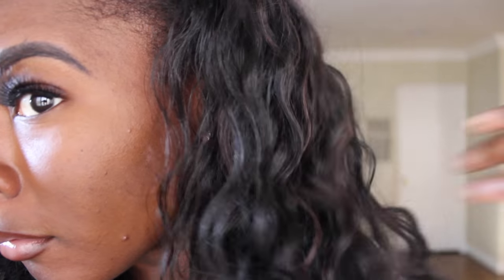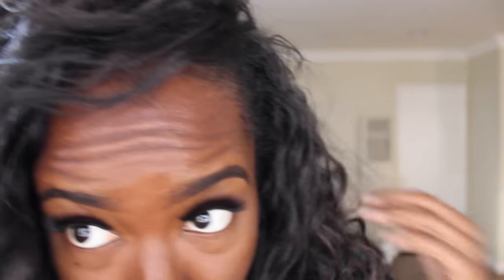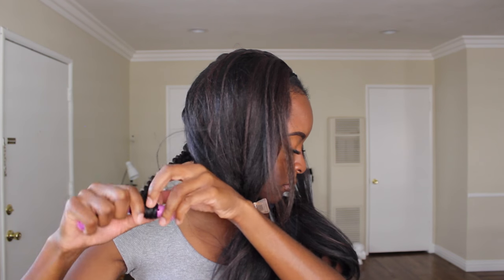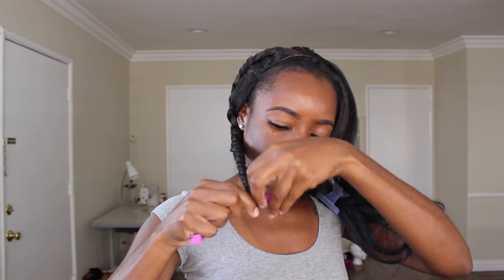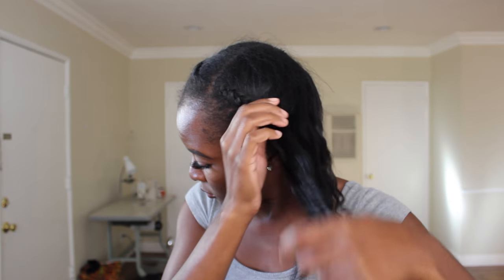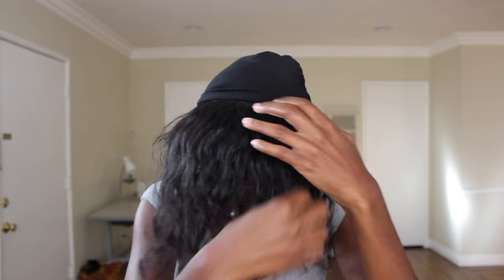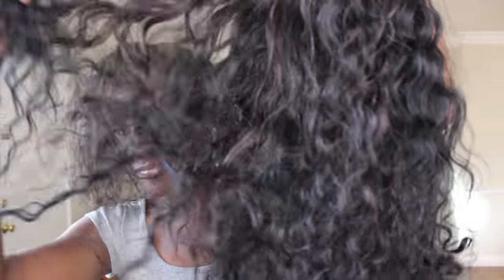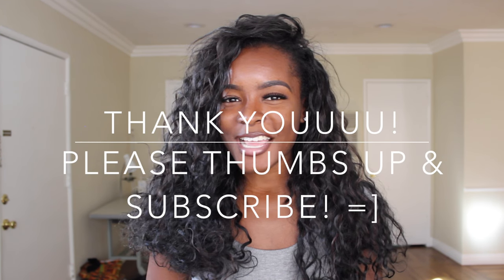HOW TO: Curl Synthetic hair! OUTRE Dominican Blowout Straight Half Wig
Hey guys! So in this video I'm showing you how to achieve the perfect braid out on synthetic hair. The unit that I am using for this tutorial is Dominican Blowout Straight half wig by Outre! See details below =]

THANK YOU ALL FOR 6K SUBBIES! I LOVE YOU GUYS & GALS!!!